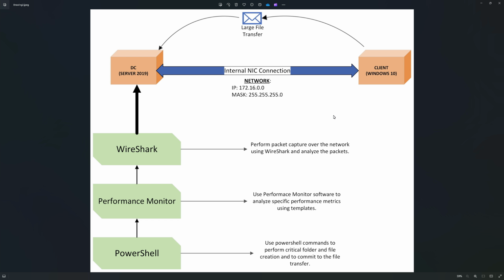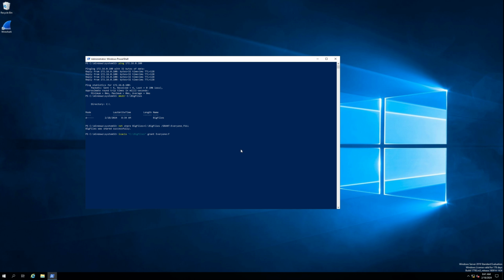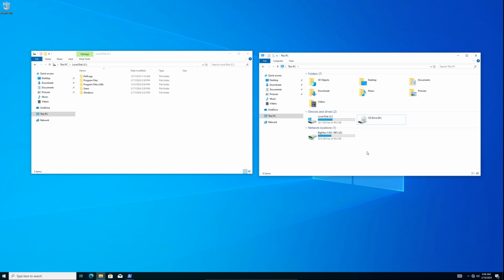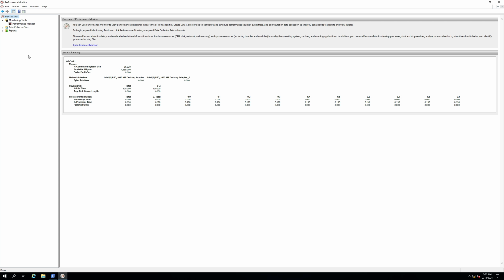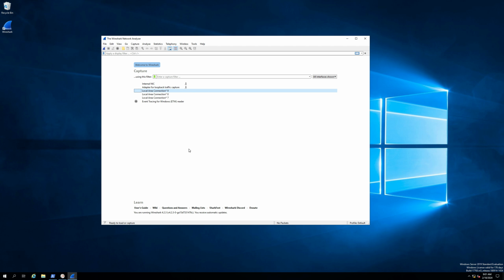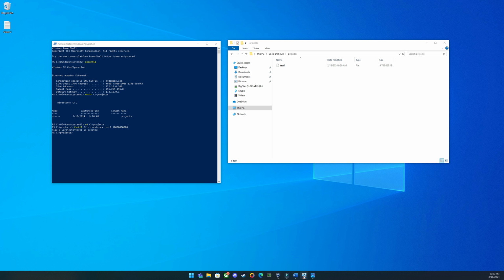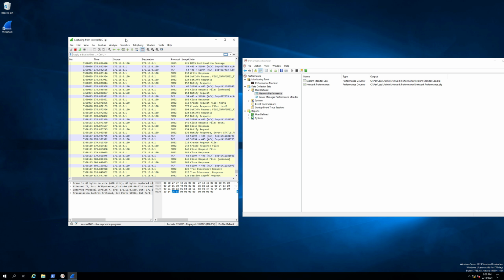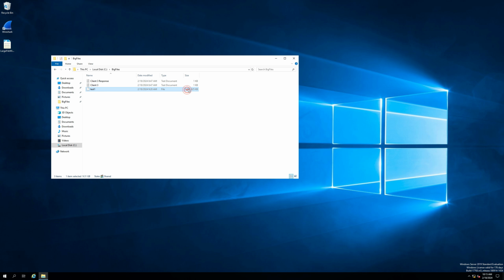Project - Basic Network Performance Monitoring and Sniffing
In this video, I use my 2019 Server to create folders, create a file, and perform a network transfer using Powershell.
I also demonstrate how to create a network share and how to add that share to a Client PC.
I then use Wireshark to perform packet capture .
Lastly, I use Performance monitor to create a new "Data Collector Set", add specific counters to that "Data Collector Set" and lastly capture real traffic over the network.